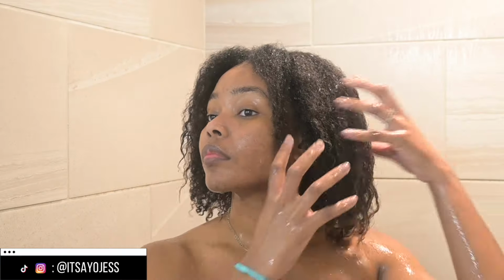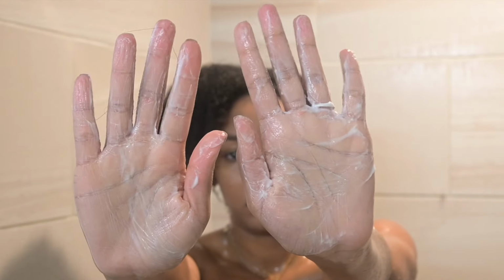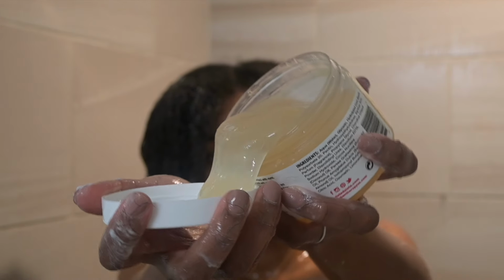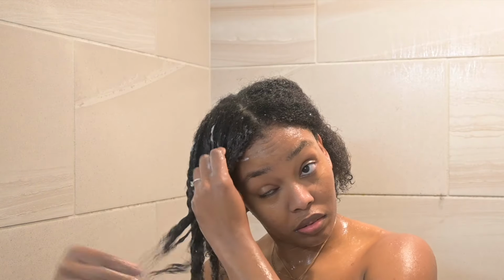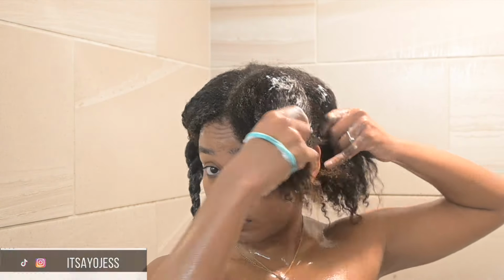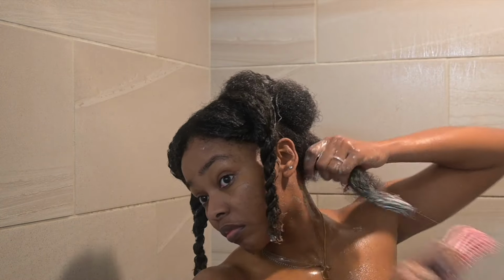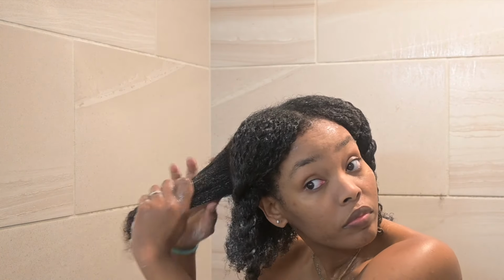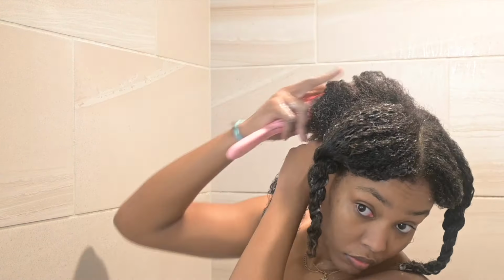Wash N' Go Pass or Fail? | Raw Sugar Leave In + TwistedSista | Natural Hair | Type 4 Hair | ayojess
PRODUCTS MENTIONED:
Leave In: not currently available!

"SHAPE YOUR BODY" online program is officially here! Click the link below to sign up!